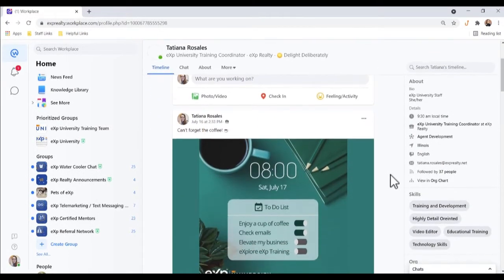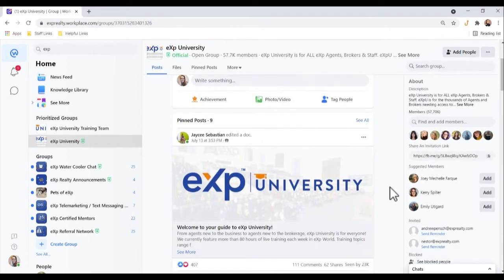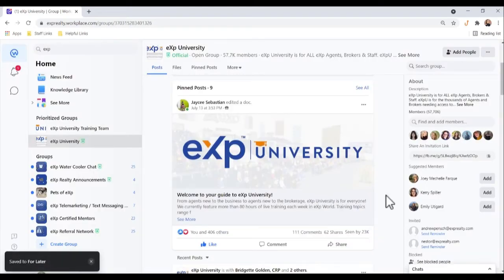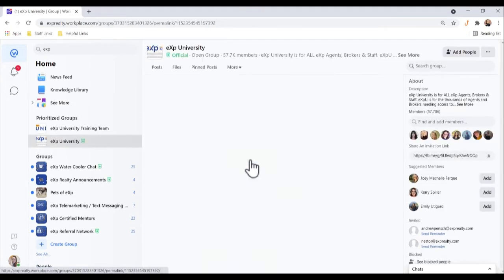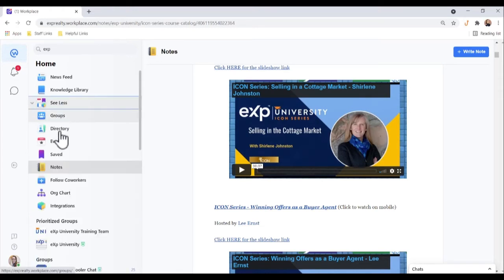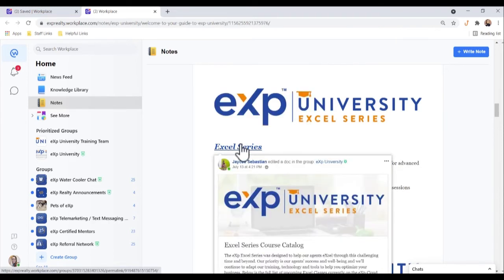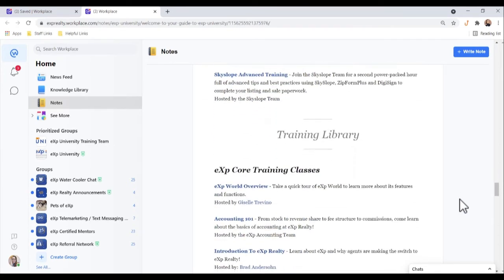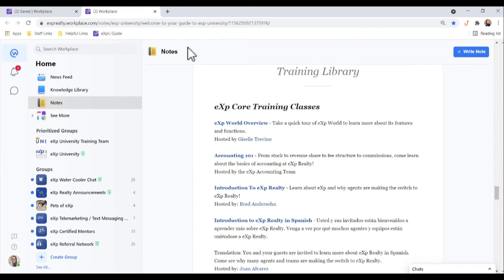eXp University Guide - How to Find it and How to Use it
the eXp University Guide is where all of the recorded eXp training videos reside. If you have a question or need some training on something, just go to the eXp University Guide and you can review the training when you want and where you want as it is all in the cloud. Video by Howard Barnes "The Very Fast Home Seller" DRE license #01298508 If you need more information, please text Howard at